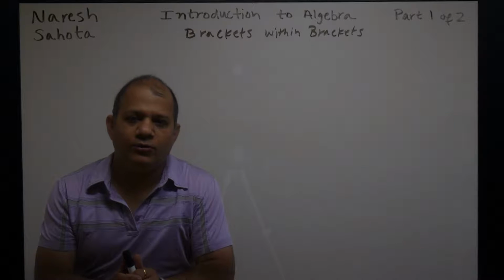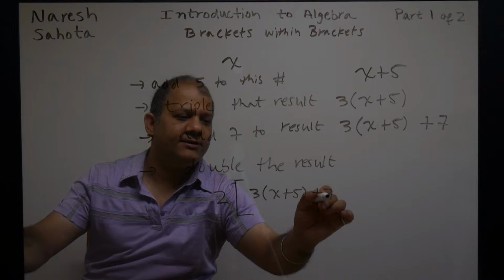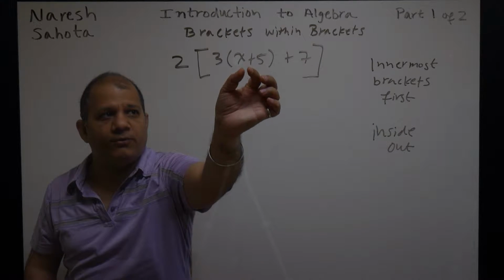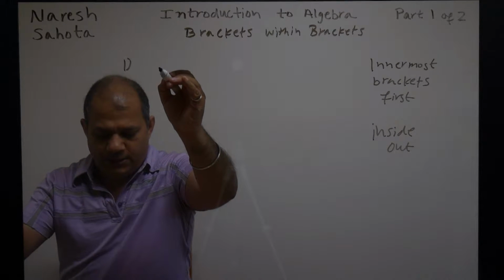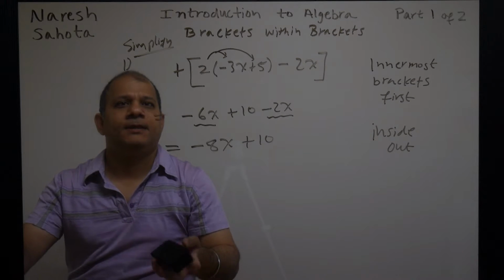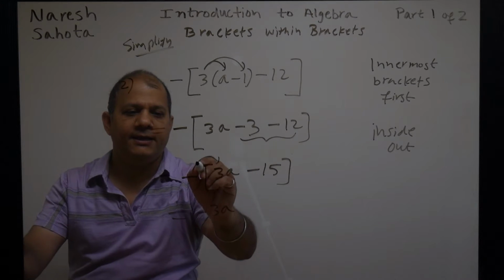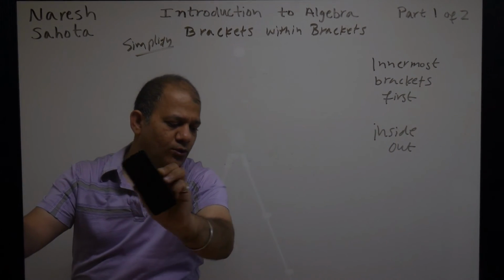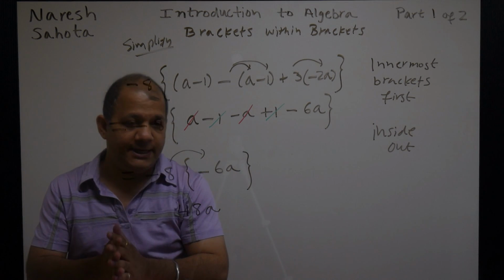Introduction to Algebra Brackets Within Brackets Part 1 of 2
Using Brackets (parentheses), Brackets within Brackets, Simplify Expressions